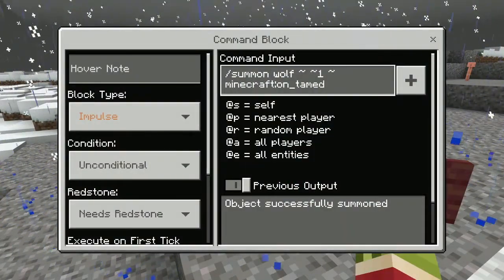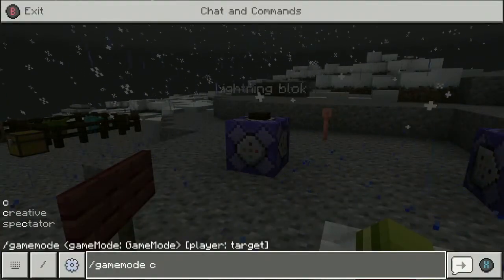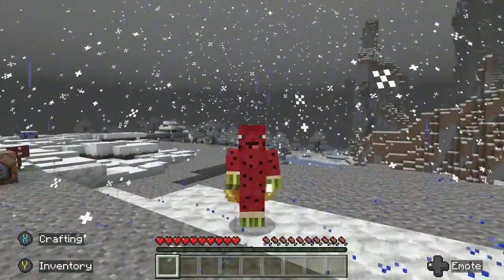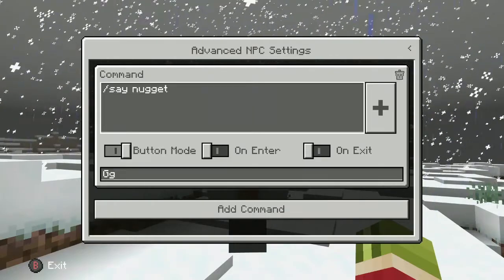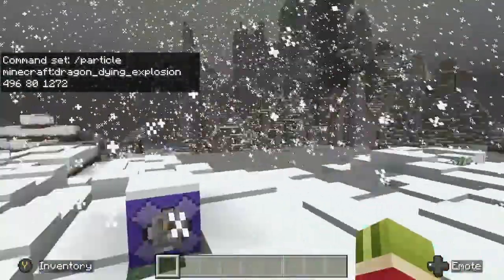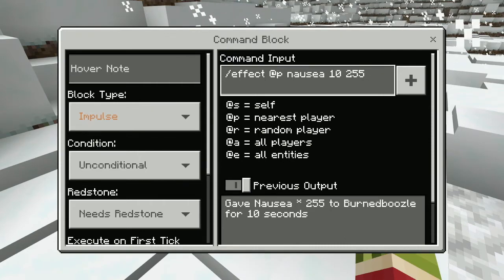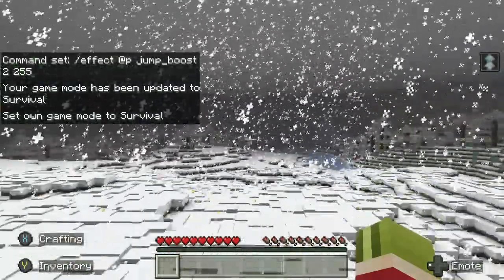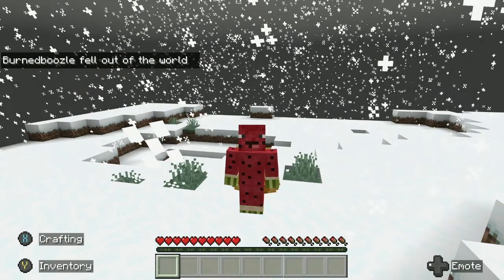5 Awesome commands to use in minecraft!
Im too lazy to write a desc

(above) particle list I used